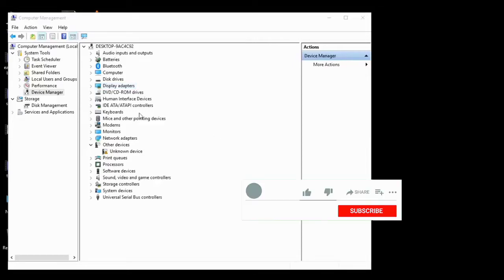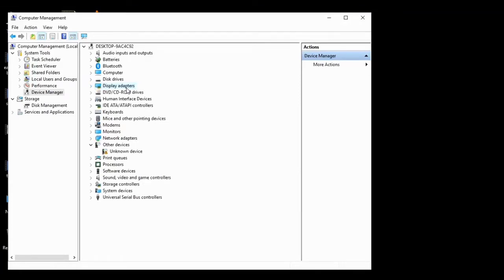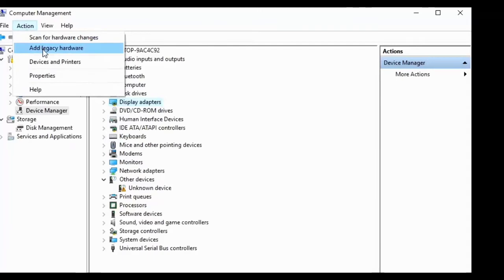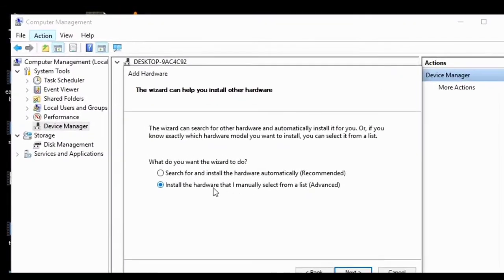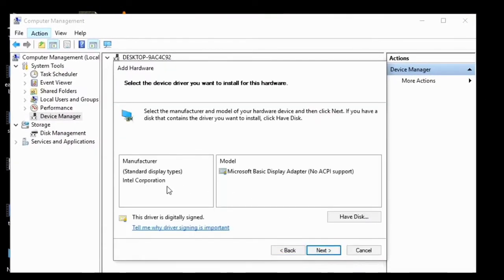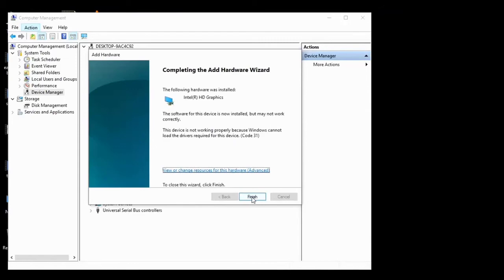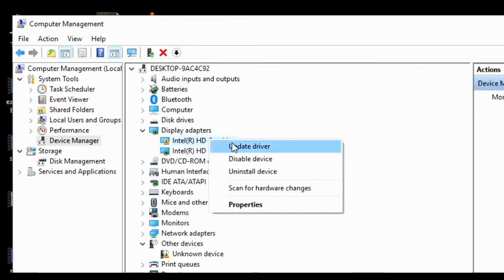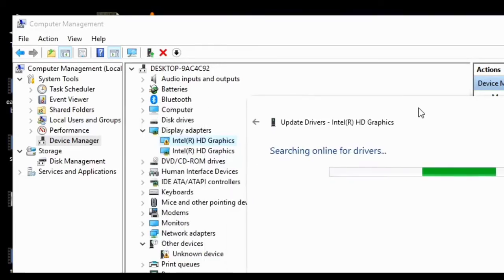How to fix intel graphics not showing in device manager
Hello viewer, If your graphics card or graphics driver is missing or not showing in display adaptor, in this video I am going to show how to fix your driver missing problem. If you follow my instructions, your problem must be solved.